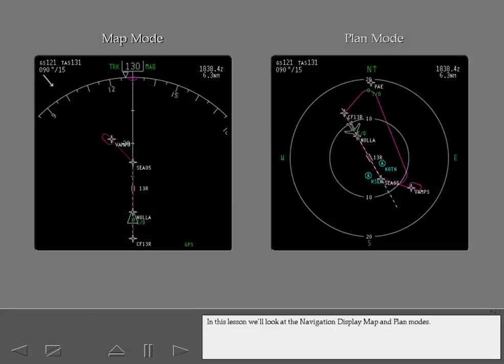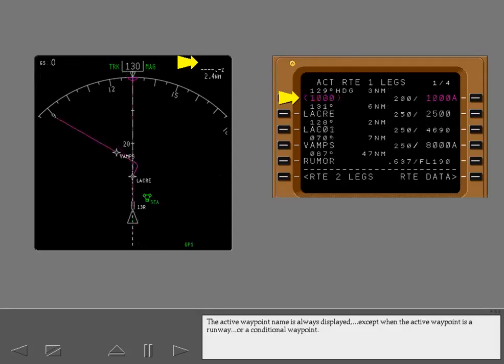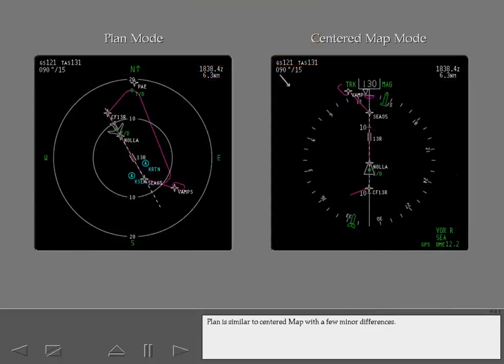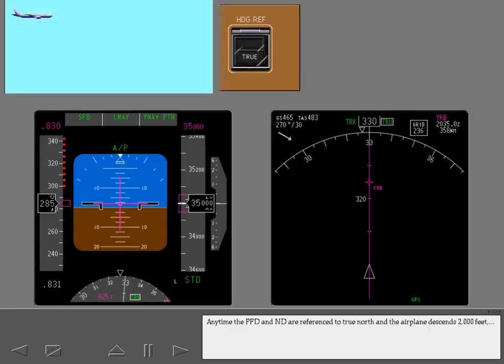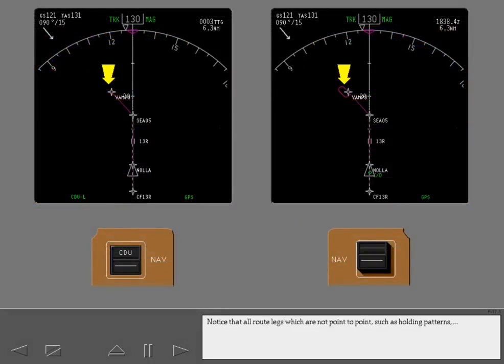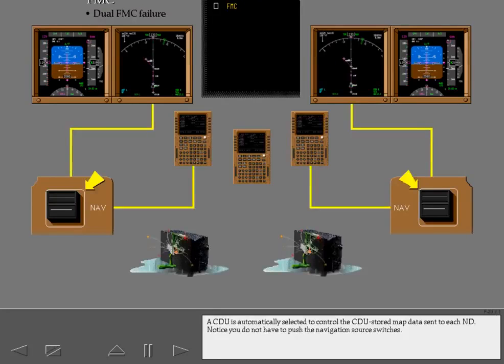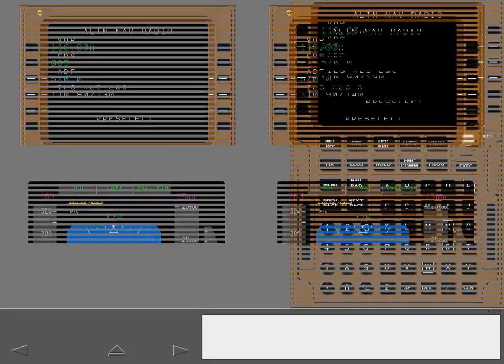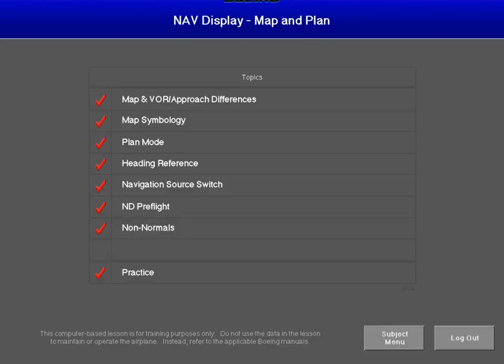Boeing 777 Cbt #35 Nav Display Map And Plan